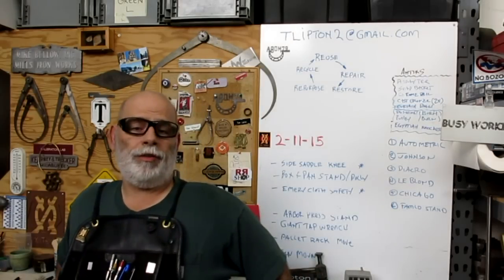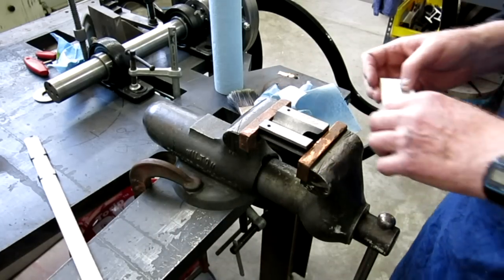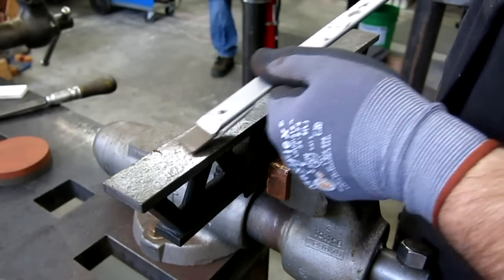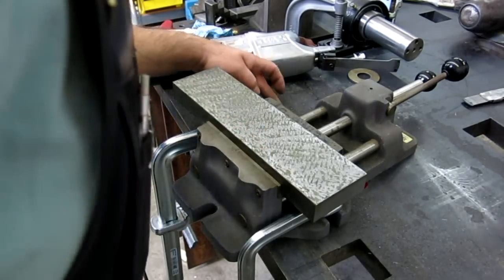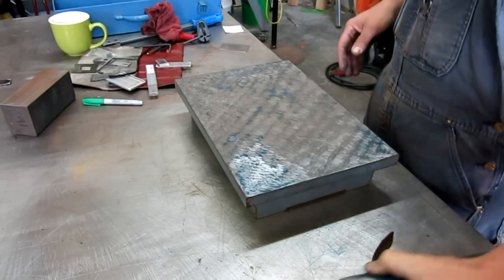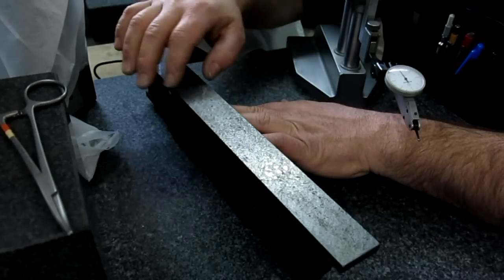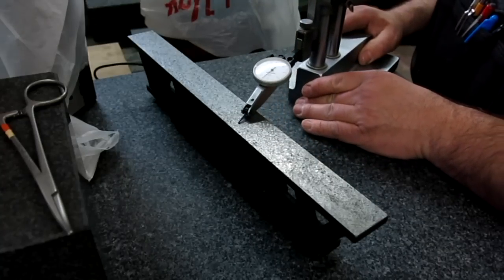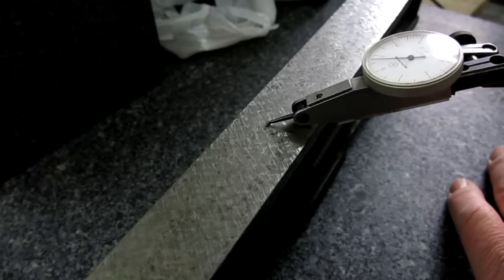Scrapefest 1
A collection of video clips from the first Scrapefest event. This was held at the Oxtools shop with a group of local scraping enthusiasts. Both hand and power scraping are shown.

My scraping project was the old Pratt Whitney truss level shown in Meatloaf 49.